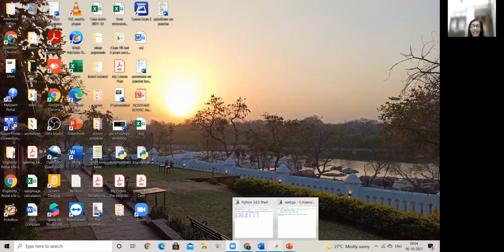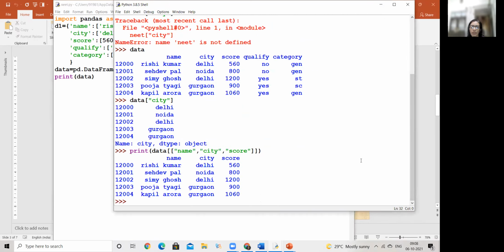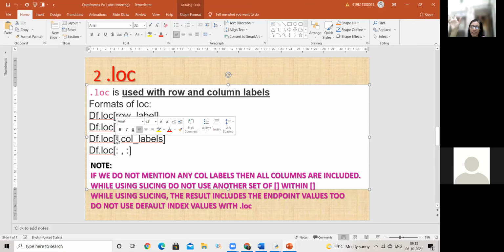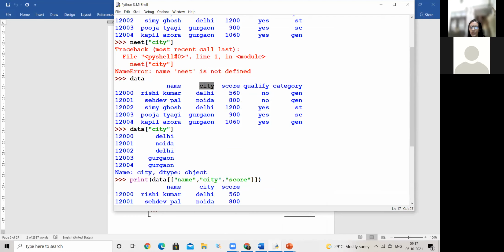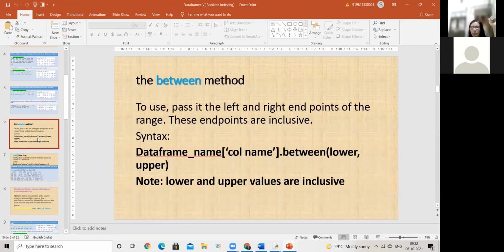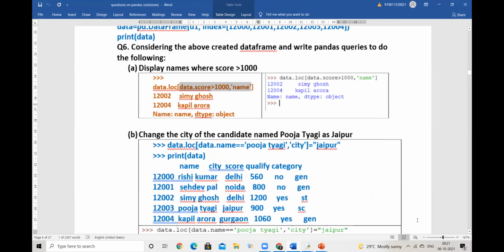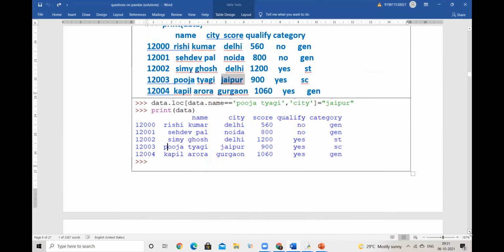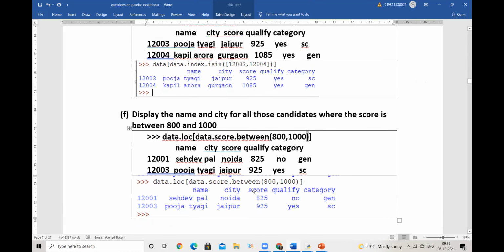CBSE CLASS 12 INFORMATICS PRACTICAL PANDAS FILE Question 5 and 6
This is a live class recording where in we are solving two more questions of the CBSE class 12 Informatics Practices Pandas File (Question 5 and 6)